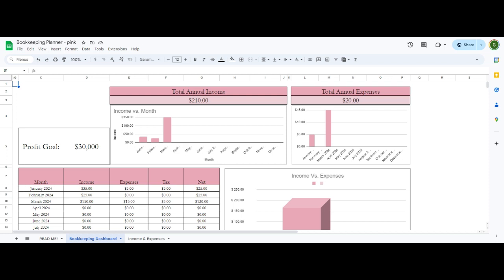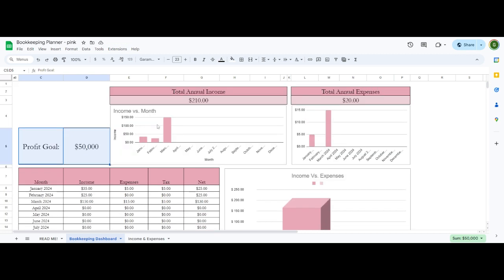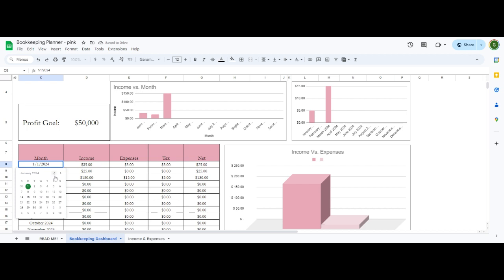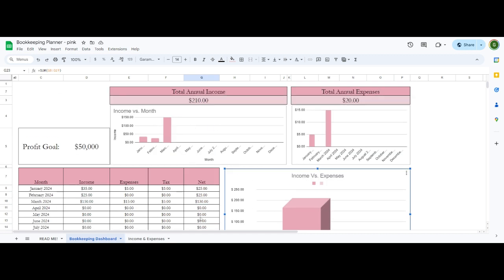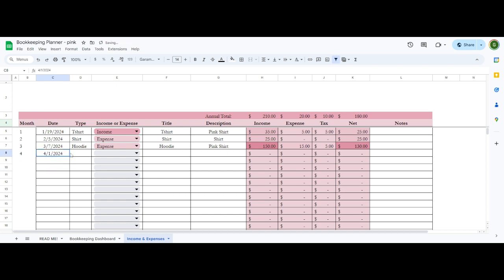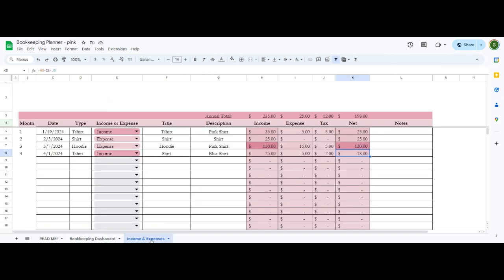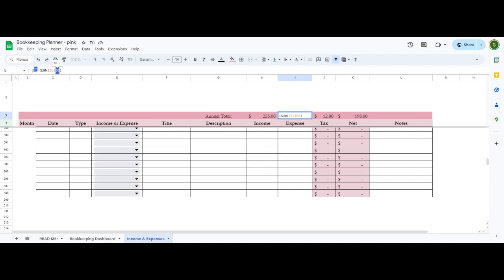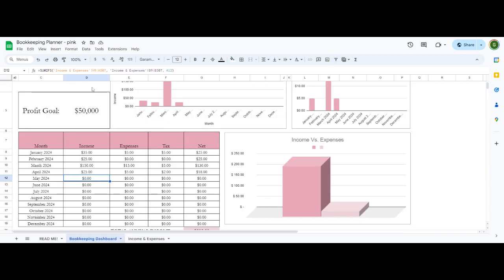Bookkeeping Tracker Google Sheets, Income and Expenses Tracker Excel, Profit and Loss Excel Template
What you will receive with your Excel Google Docs Spreadsheet:  A google sheet excel spreadsheet download to help you to track your inventory and expenses for your business - whether it is a medium size or a small business, this profit and loss statement will help you keep up with your income and expenses and tax for the year.

The Ultimate Business Spreadsheet has multiple tabs on it if you are looking for an all in one business management spreadsheet, this includes:

income and expenses spreadsheet
order tracker excel spreadsheet
inventory tracker spreadsheet
password tracker excel spreadsheet
profit calculator excel spreadsheet

Here is the link for the all in one business spreadsheet

Gwen